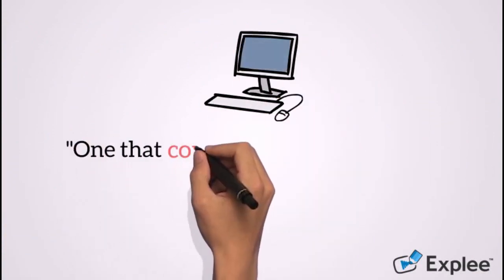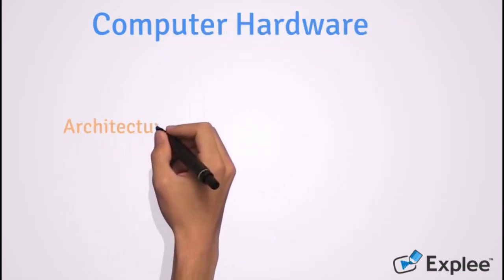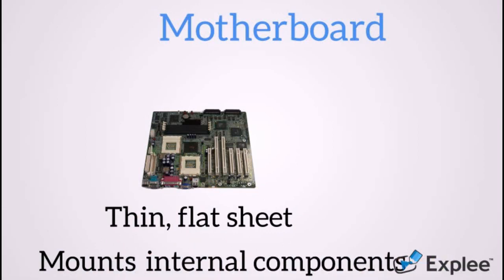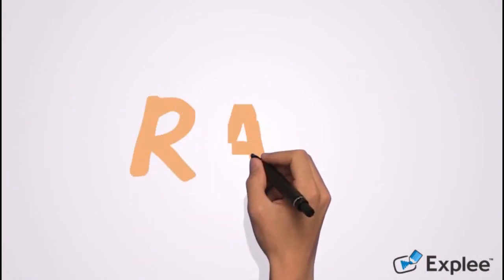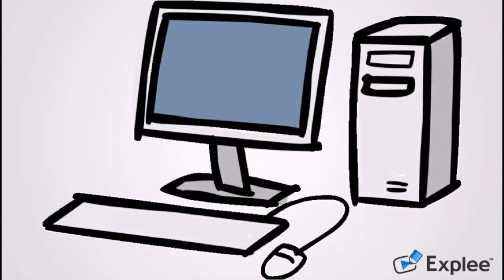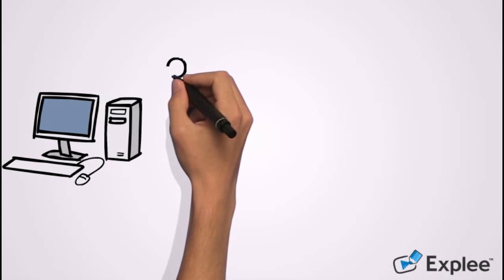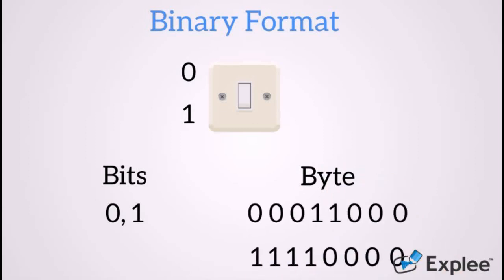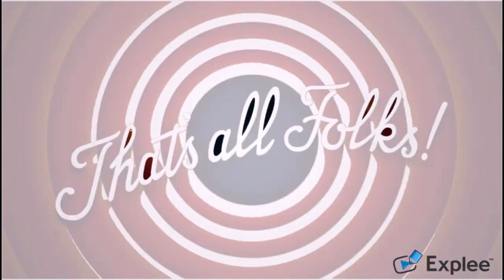Introduction to Computer and Hardware